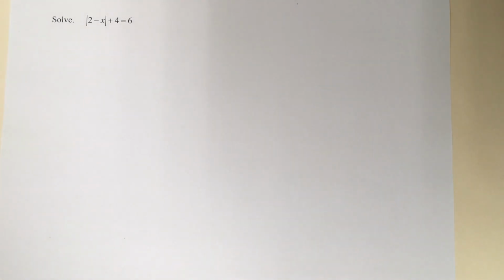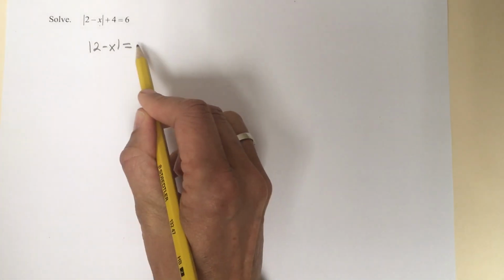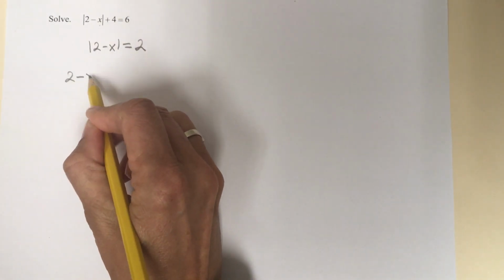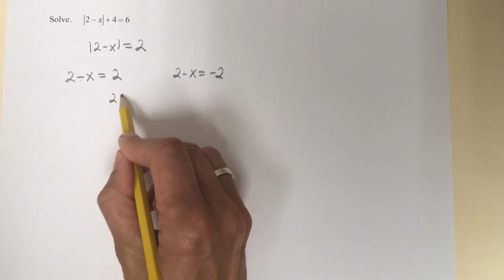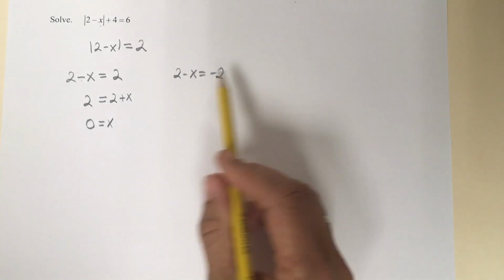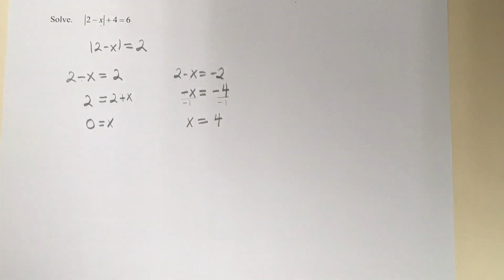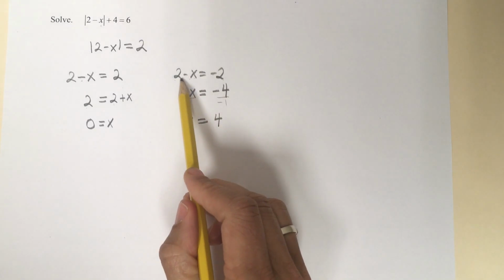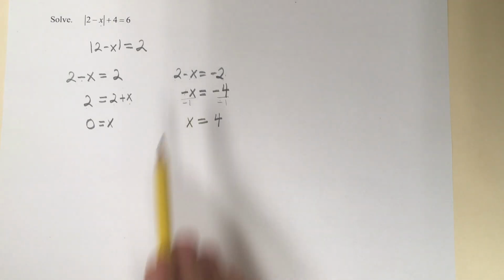Section2 6 AbsValEq4